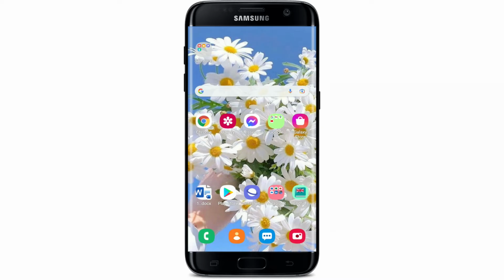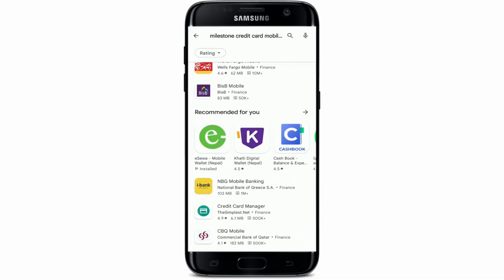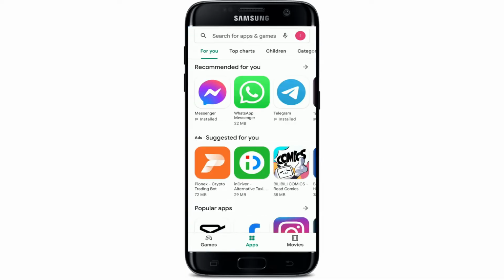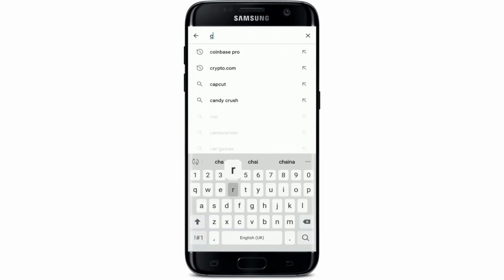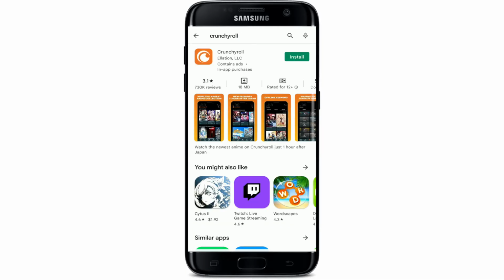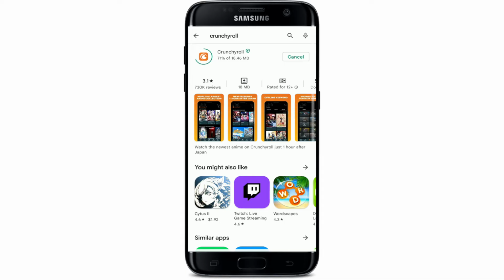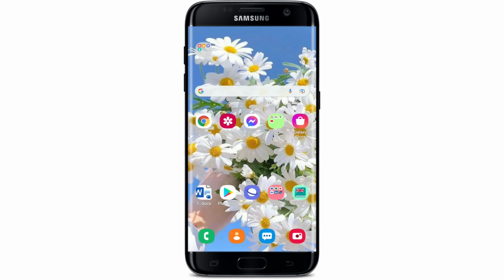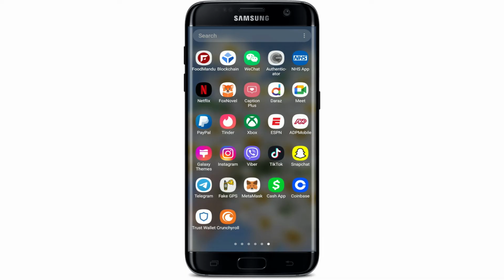How to Download Crunchyroll Application on Android Devices 2022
Watch out Step by Step Tutorial on downloading Crunchyroll app on your android device in 2 minutes. With proper internet connection and mobile device, you can instantly download Crunchyroll app from AppStore or Playstore. Watch out the video and also don’t forget to comment if any questions.

CHAPTERS
0:00 - Intro
0:25 - How to Download Crunchyroll Application on Android Devices
1:11 - Outro